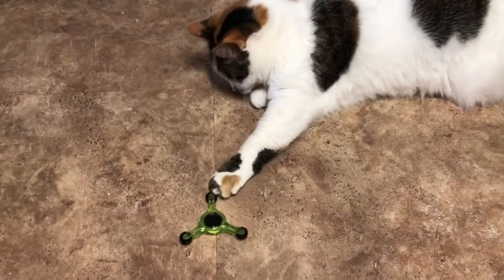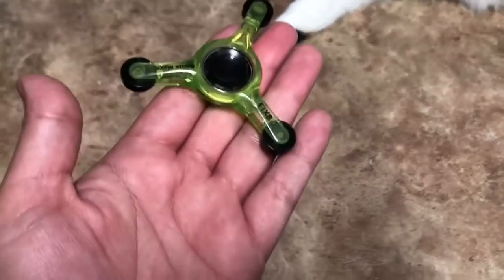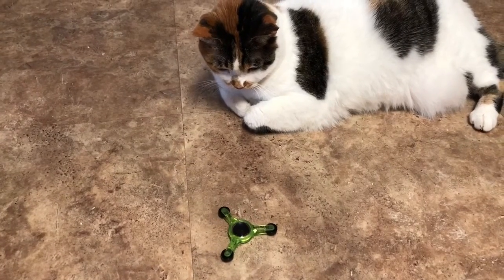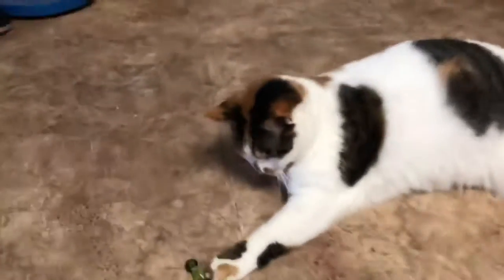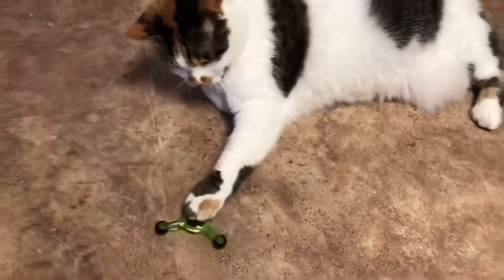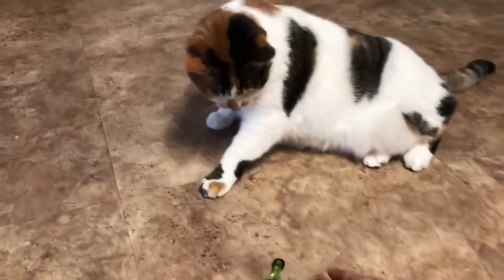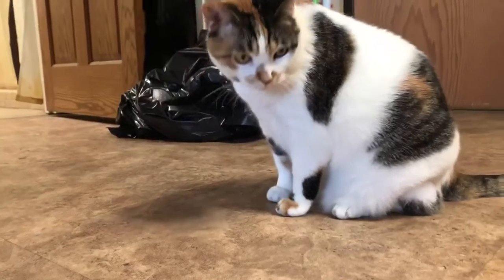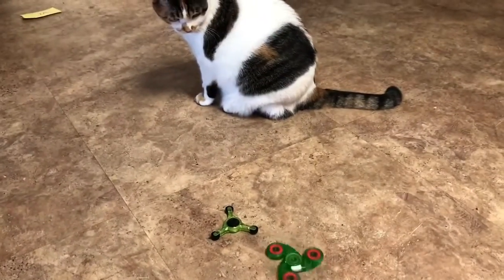My cat plays with Roman Atwood fidget spinner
It’s TnT Vlogs- Tony and Taylor